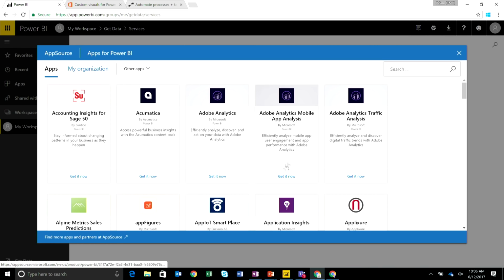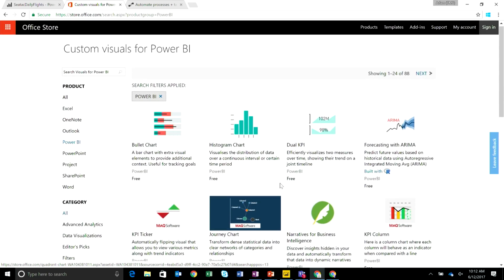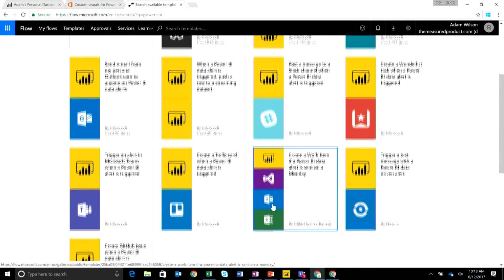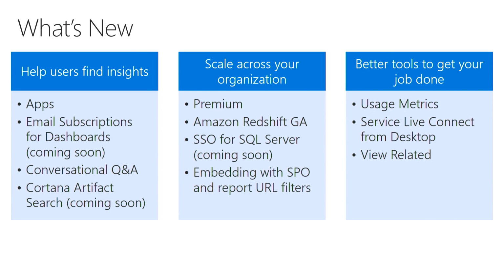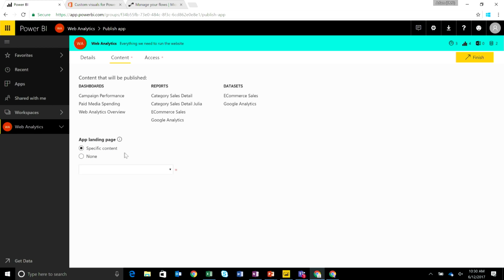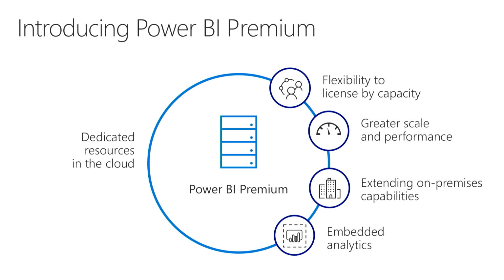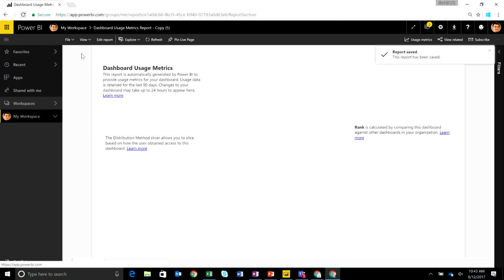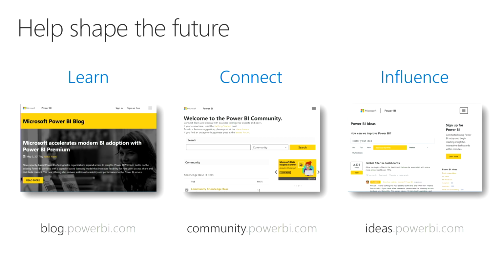Whirlwind Tour of Power BI and What's New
We welcome all users, new and experienced to this intro session of Power BI. Everything you wanted to know about Power BI but never knew who to ask. This will a fast pace session that will cover all the key components of the Power BI solution with lots and lots of demos. Coming out of this session you will have a good understanding of Power BI, the key components you may want to learn more about during the rest of the conference and get to meet members of our engineering team who built the product and will be available to you throughout the conference. No pre-requisites are needed … except good taste in bad jokes